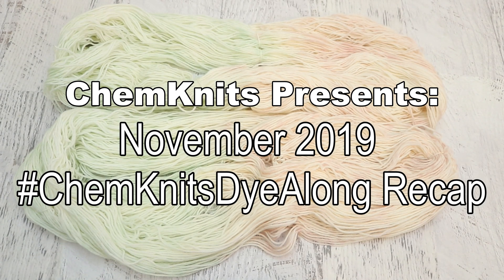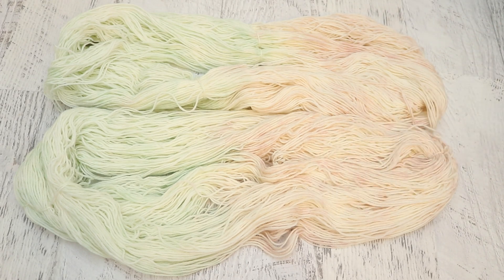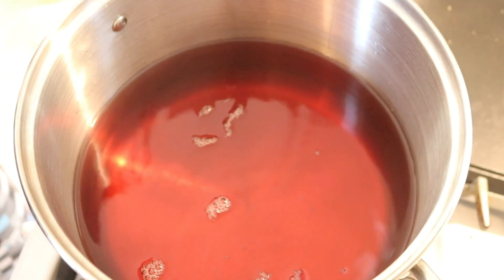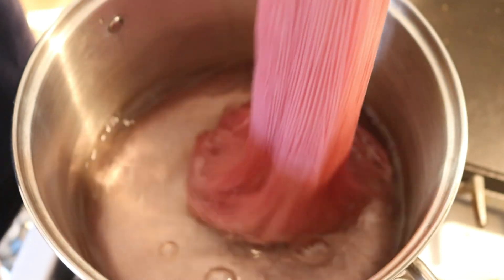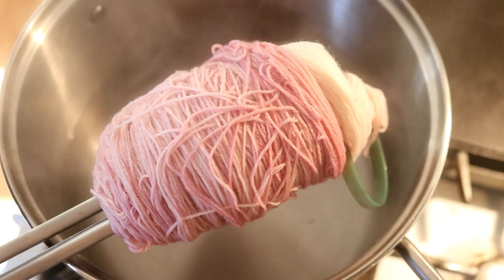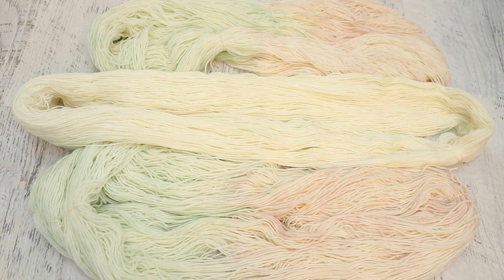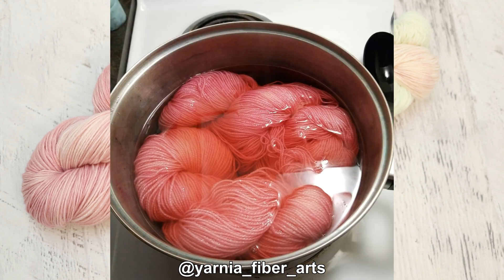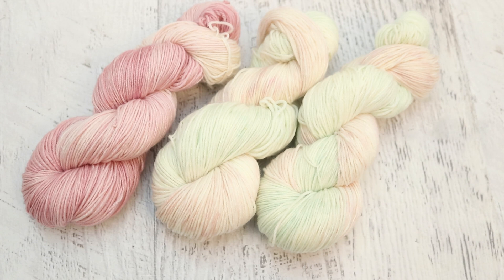November 2019 ChemKnitsDyeAlong Livestream Recap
icard and link in descrip - dye along livestream